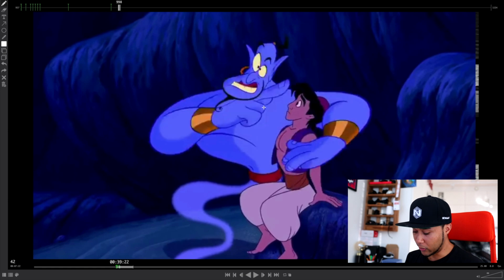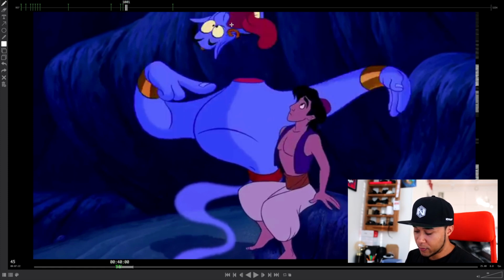The Art of BREAKDOWNS & IN-BETWEENS - Creativity at it's best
Today we are taking the next step after poses...breakdwons and In-betweens. Let's talk about it.